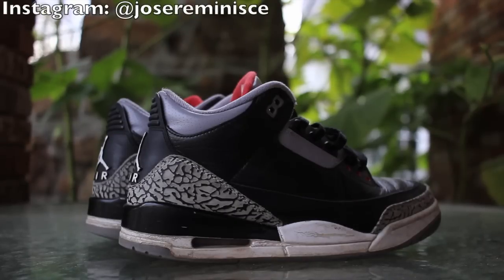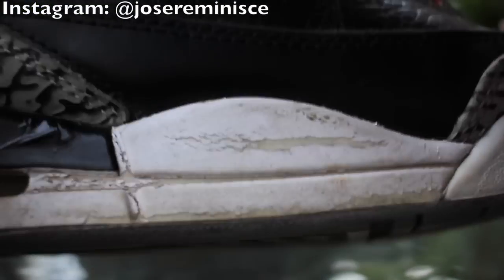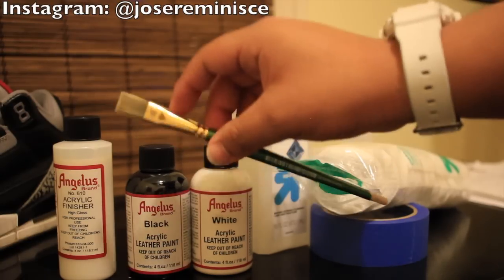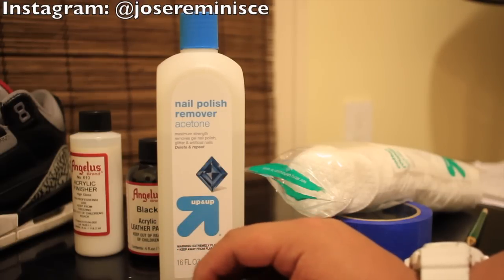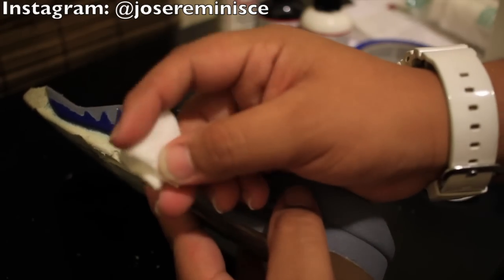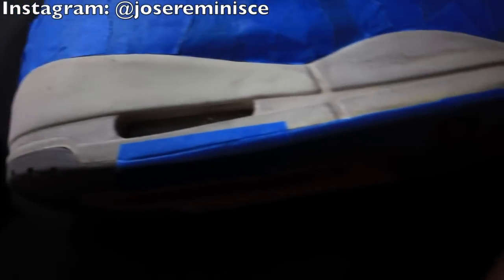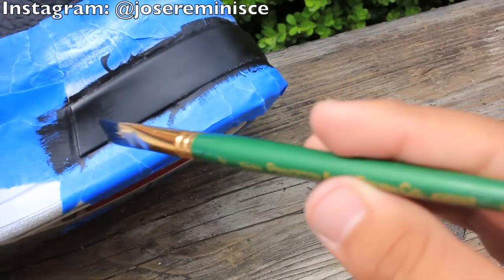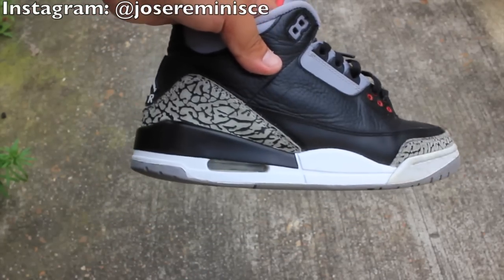How to Repaint Your Sneakers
for more angelus products